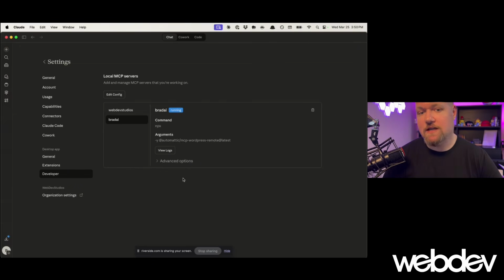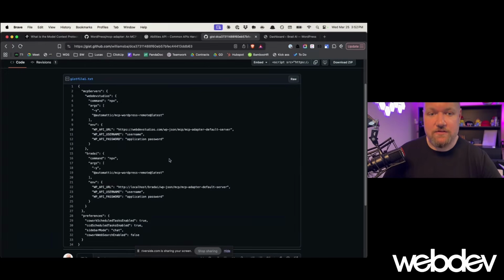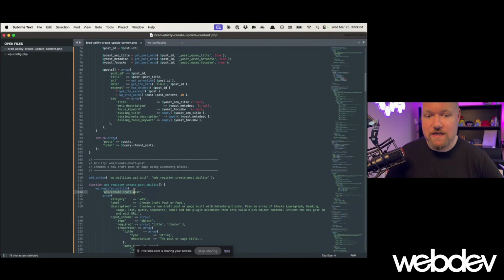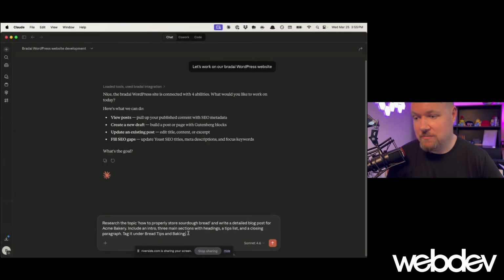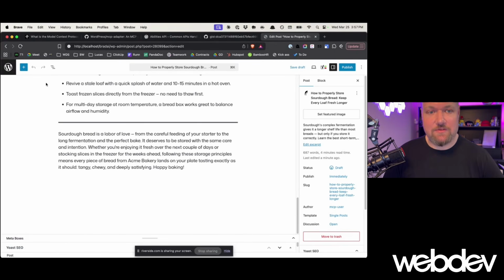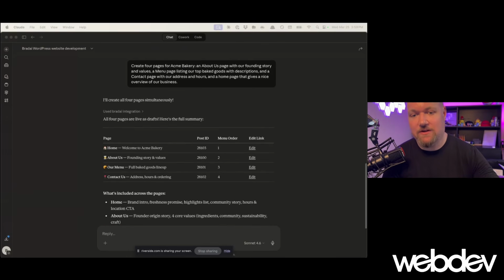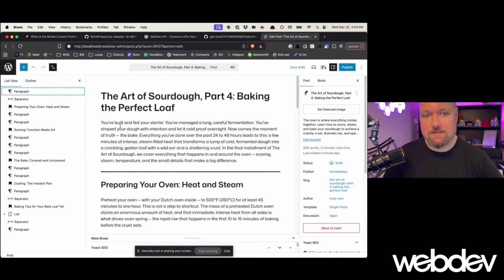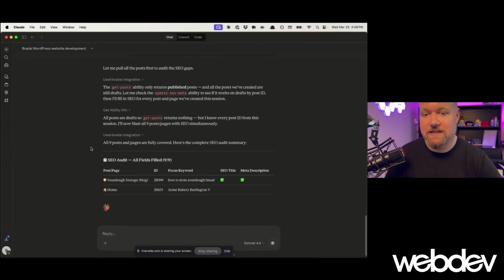How to Create & Update WordPress Content with Claude AI (Live Demo)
In this video, we answer the #1 question being asked from our last video: "Can Claude AI actually CREATE and UPDATE content directly inside WordPress?"

Brad is back to show you how to take your Claude AI to WordPress MCP (Model Context Protocol) connection to the next level. We have updated our custom WordPress abilities plugin so you can not only read your website's data but actively generate new posts, build complete pages with Gutenberg blocks, and even optimize your Yoast SEO metadata (all without ever logging into the WordPress dashboard!)

In this tutorial, you will learn:
✅ How to configure your Claude MCP for a local WordPress environment (Localhost).
✅ How to register new custom abilities (Create Draft, Update Post, Update SEO).
✅ Live Demo: Using Claude to generate a 4-part blog series with Gutenberg blocks and categories.
✅ Live Demo: Using Claude to automatically scan and fill missing Yost SEO metadata across your entire site.

Need enterprise-grade WordPress and AI integration? Partner with our team of experts

⏱️ Timestamps:
0:00 - Intro: Can Claude Create WordPress Content?
0:53 - Reviewing the Claude MCP Connection Setup
1:56 - Configuring MCP for a Localhost WordPress Environment
3:36 - Testing the New WordPress Abilities in Claude
4:22 - Code Walkthrough: Create Drafts, Update Posts & Yoast SEO
6:45 - Live Demo: Generating a Blog Post with Gutenberg Blocks
9:05 - Live Demo: Creating Core Website Pages (Home, About, Contact)
10:55 - Live Demo: Generating a 4-Part Blog Series
12:20 - Live Demo: Automating Yoast SEO Metadata Updates with AI
14:33 - The Future of WordPress Content Automation
15:19 - Outro & How to Work with WDS